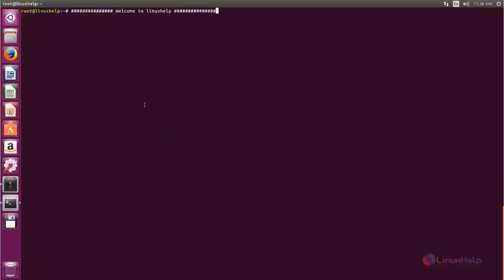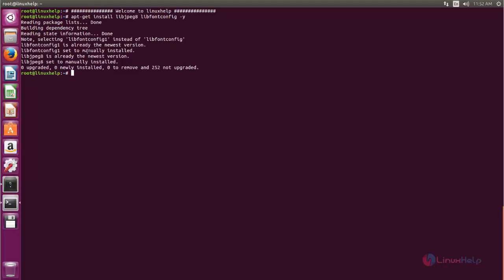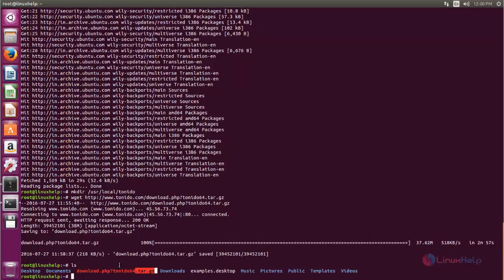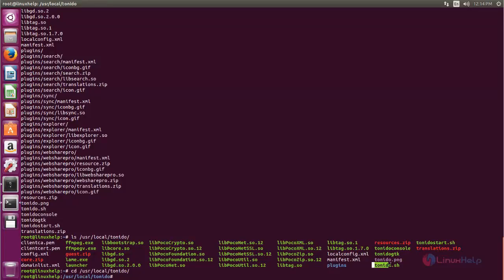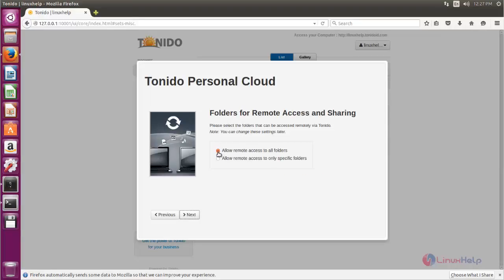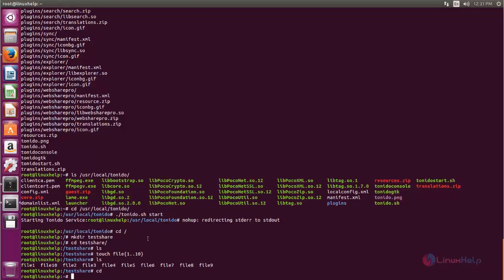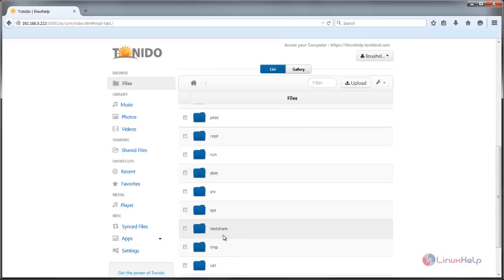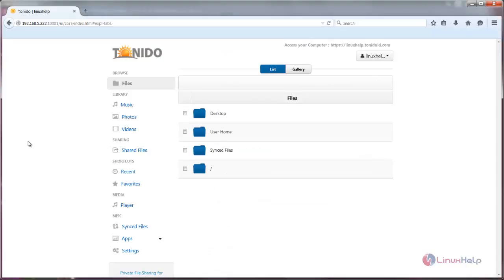How to install Tonido cloud server in Ubuntu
This video explains the Tonido - A tool that is used to access the linux machines through browser from any machine which is interconnected to the local network.